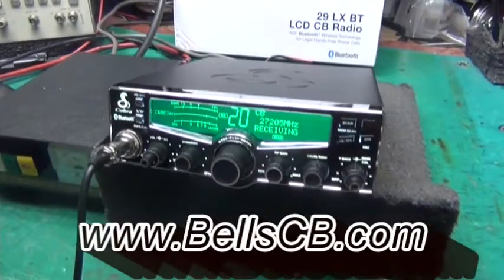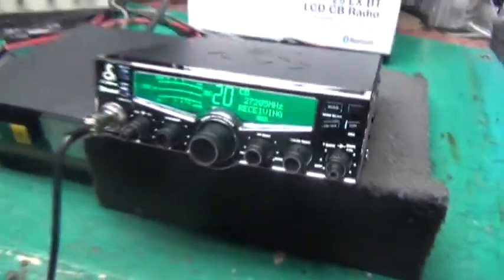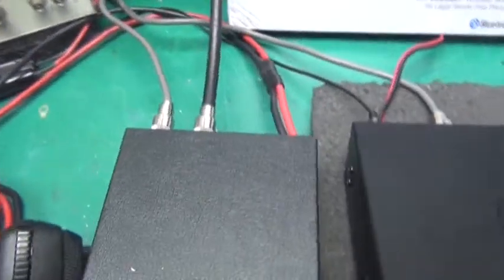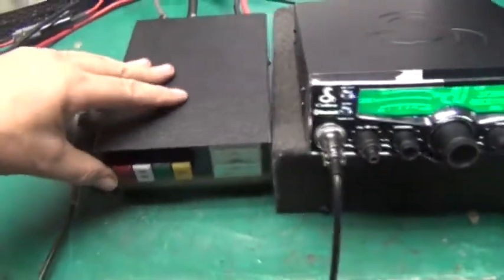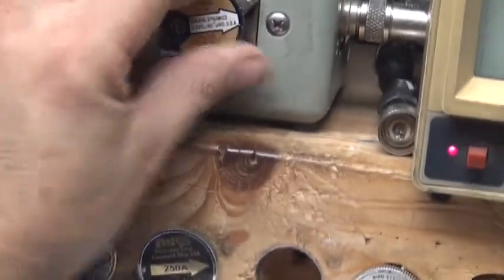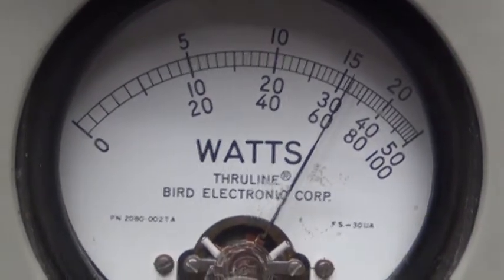Cobra 29LX w/ Texas Star 350 Tune-up Report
Cobra 29LX w/Texas Star 350 Tune up Report for Brandon in AL on 2-11-16

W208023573